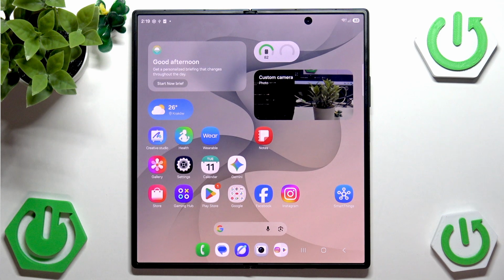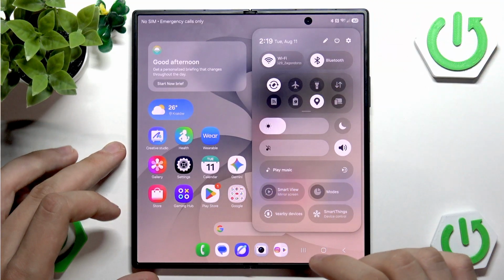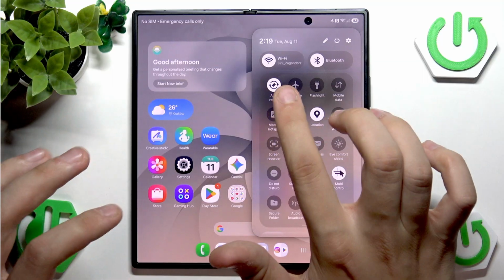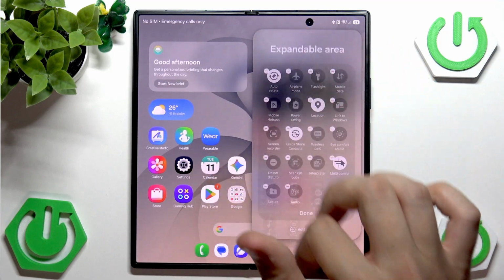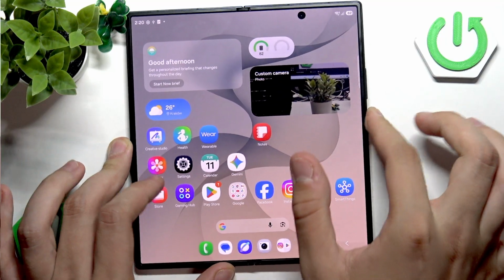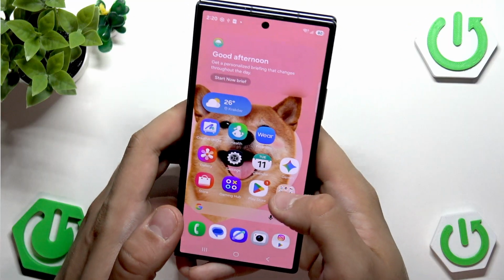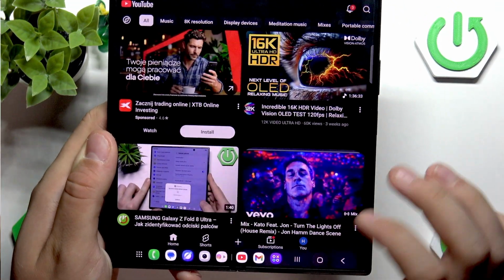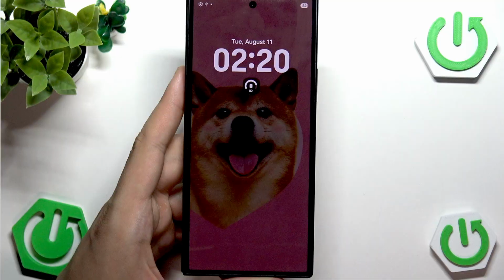How to Lock Rotation Separately on Each Screen of Galaxy Z Fold 8 Ultra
Want to lock rotation independently on the inner and outer displays of your SAMSUNG Galaxy Z Fold 8 Ultra so each screen behaves exactly how you want it? In this video I show you how. Open the control panel on the inner screen, long-press the panel icon to edit controls, add Auto Rotate to the display section if needed, then select Portrait or Auto Rotate as desired. Repeat this process on the outer screen by folding the device and accessing its control panel to set a different rotation mode. The settings are saved to the display for each side separately.

How to lock rotation on SAMSUNG Galaxy Z Fold 8 Ultra?
How to add Auto Rotate to control panel on SAMSUNG Galaxy Z Fold 8 Ultra?
Can you set different rotation modes for inner and outer screens on SAMSUNG Galaxy Z Fold 8 Ultra?

0:00 Intro - locking rotation independently on dual screens
0:11 Scroll down to the control panel on the inner screen
0:20 Prolong the panel and locate Auto Rotate
0:47 Set inner screen rotation to portrait mode
0:54 Access control panel on the outer screen
1:00 Set outer screen rotation to Auto Rotate
1:12 Verify independent rotation settings in an app
1:23 Explanation of how separate display settings are saved
1:32 Outro - final goodbye